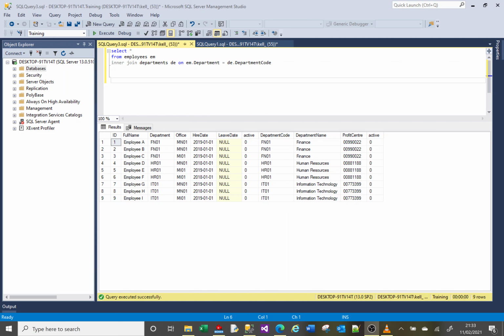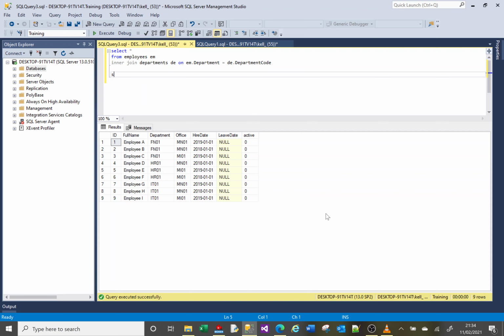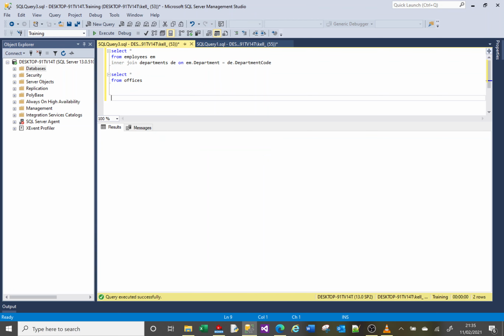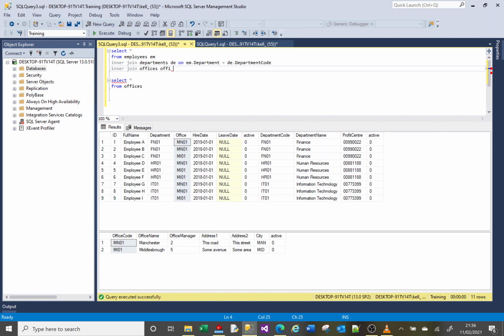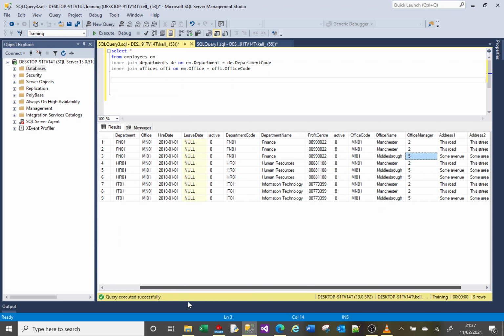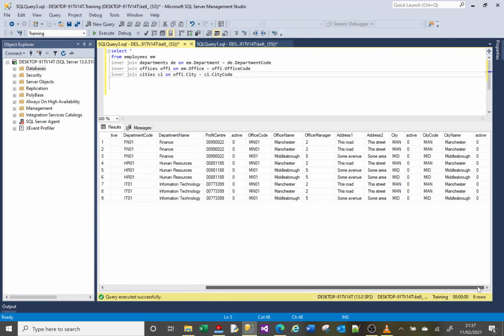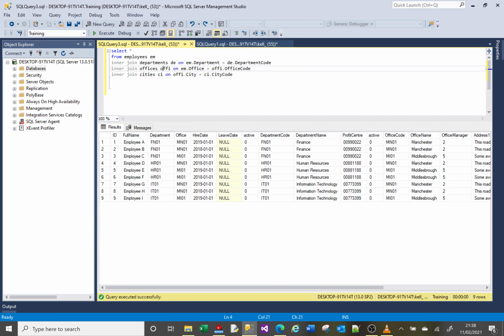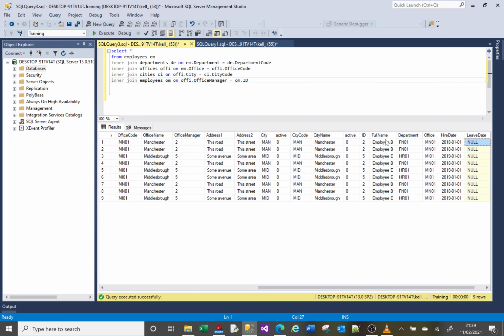MS SQL tutorial covering multiple inner joins. Joining to multiple tables.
This is a Microsoft SQL tutorial demonstrating joining multiple tables together using inner joins.